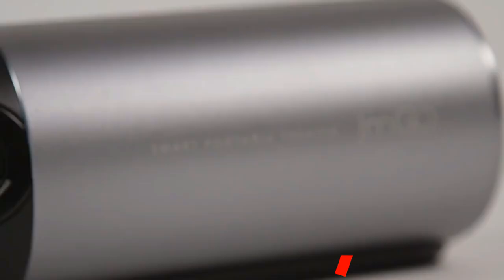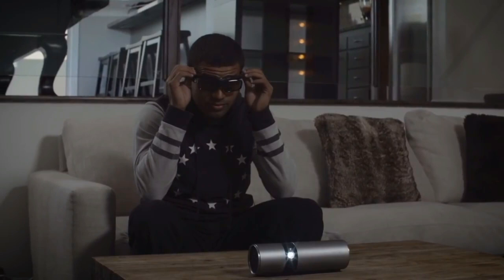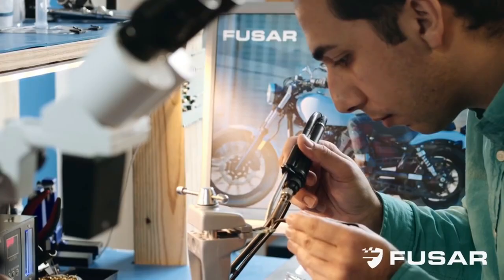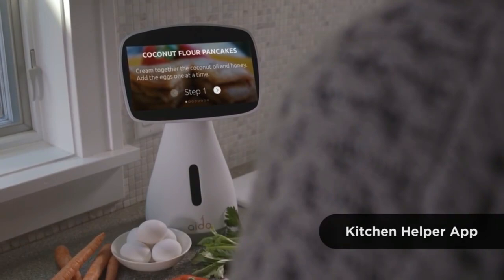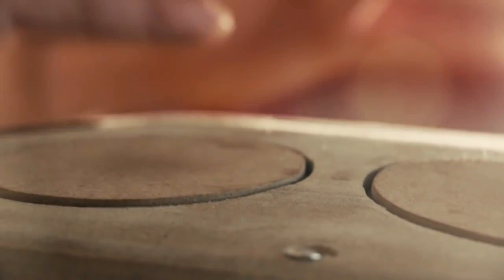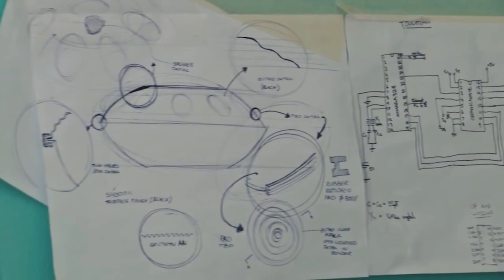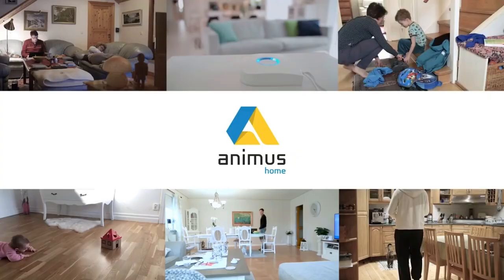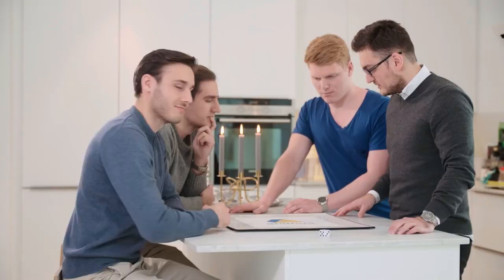5 New Inventions That Will Blow Your Pants Off ◆ 9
In part 9 of our series we'll be taking a look at 5 exciting new innovative advancements on the horizon. These inventions include: The latest autonomous robot, a compact smart projector that fits in your backpack, and an electronic acoustic handpan instrument.

0:11 - JmGO View Projector
2:17 - FUSAR
4:18 - Aido Robot
8:08 - Lumen Handpan
10:23 - Animus Home

Thanks for stopping by! Hope you enjoyed the show!
Oh, and one last thing... our deepest condolences concerning your pants...

See ya next time, Kids!